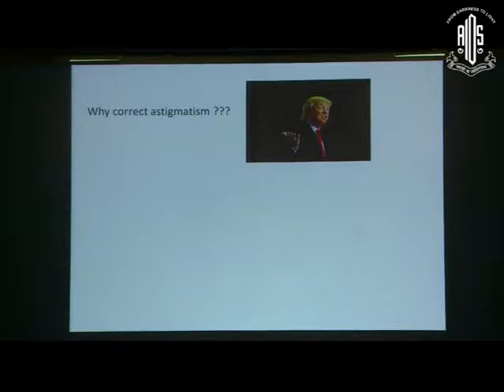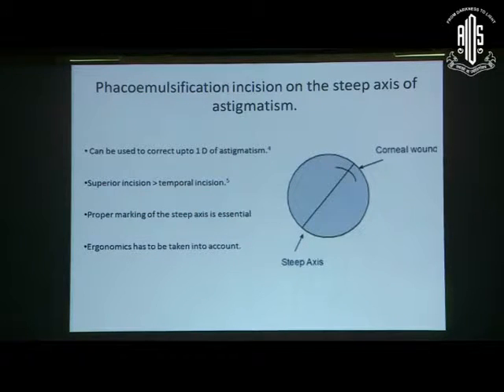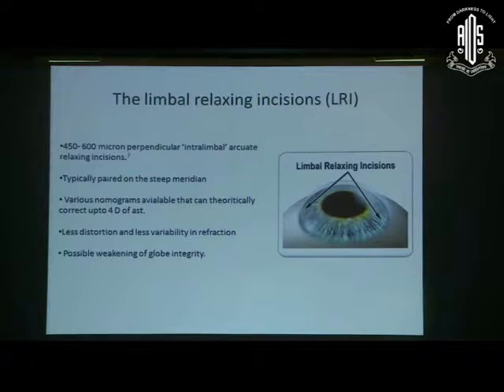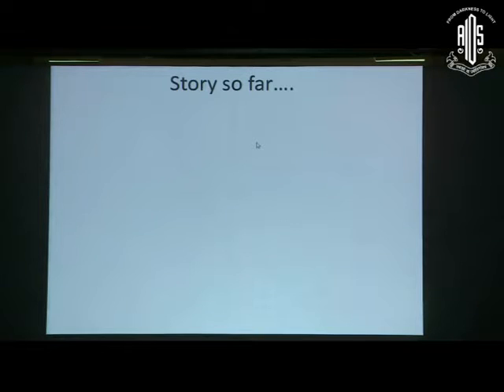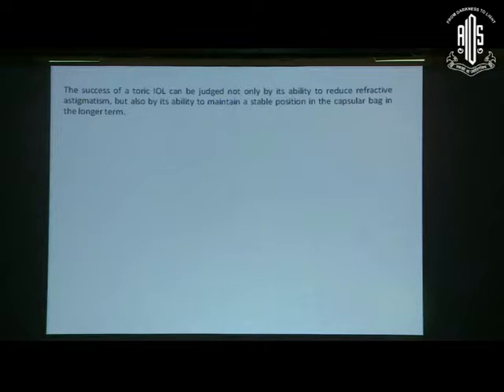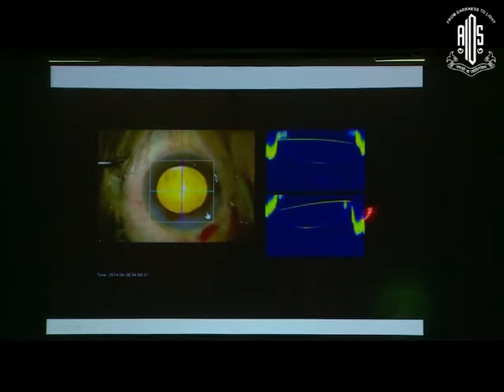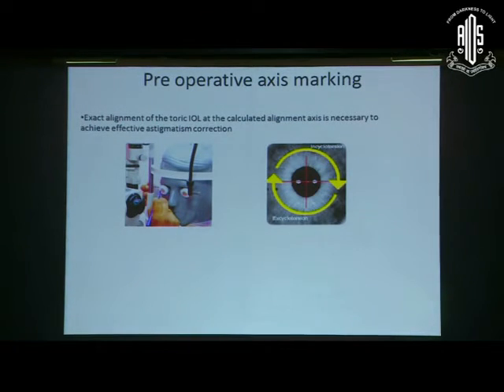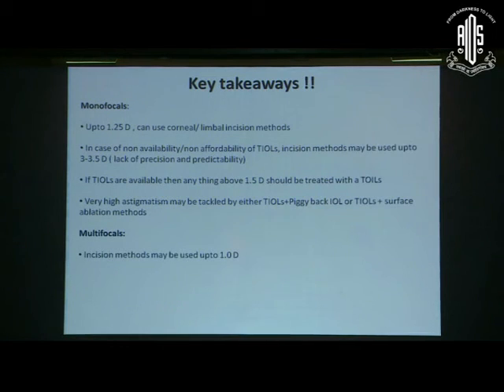Dr Varun Kharbanda